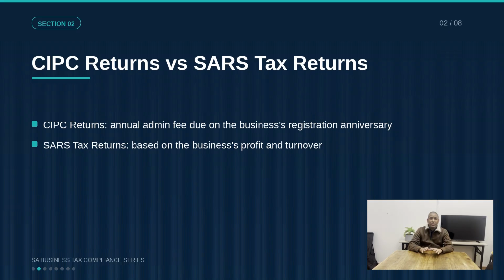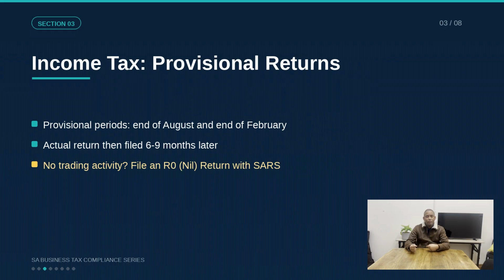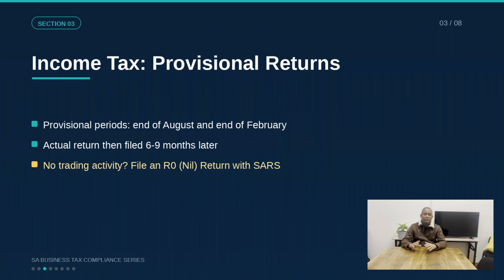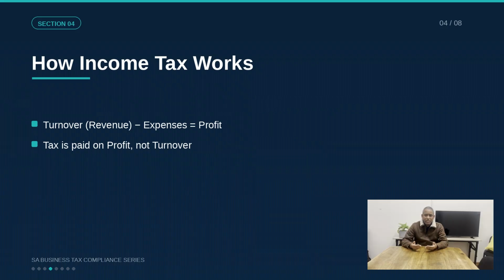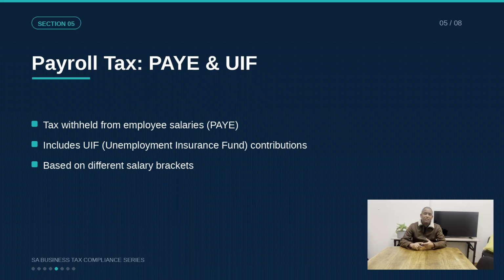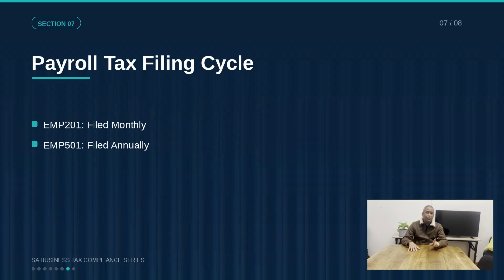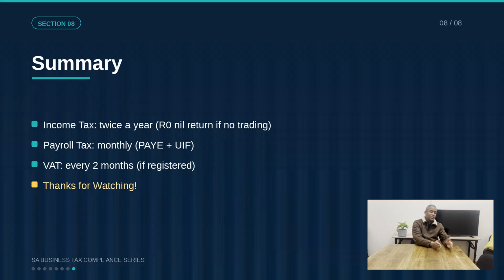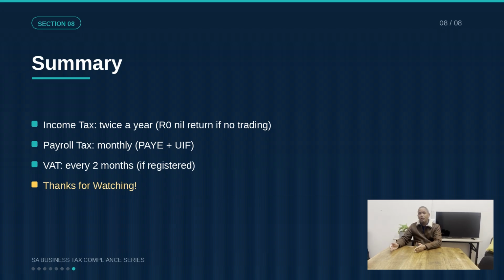Tax Compliance for Businesses in South Africa: CIPC, SARS, PAYE, VAT Explained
A clear, bird's-eye overview of tax compliance for small and medium businesses in South Africa. We break down the difference between CIPC returns and SARS tax returns, and cover the main tax types every SME needs to know.

In this video:

- CIPC Returns vs SARS Tax Returns — what's the difference?
- Income Tax — provisional returns (August & February cycles) and how profit is calculated
- What to do if your business didn't trade (R0 nil returns)
- Payroll Tax — PAYE and UIF, filed monthly (EMP201) and annually (EMP501)
- VAT Returns — when they apply and the 2-month filing cycle

This is part of our compliance series for South African business owners. If you have questions, drop them in the comments and we'll get back to you.